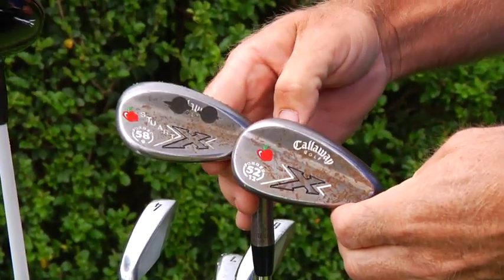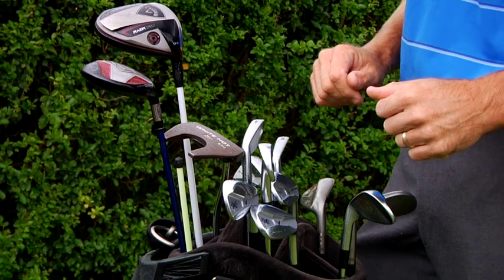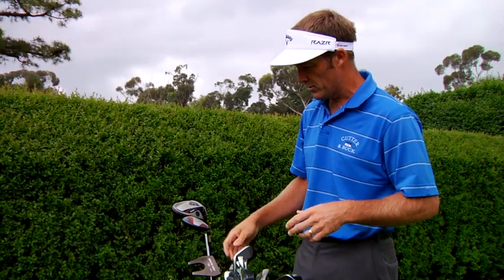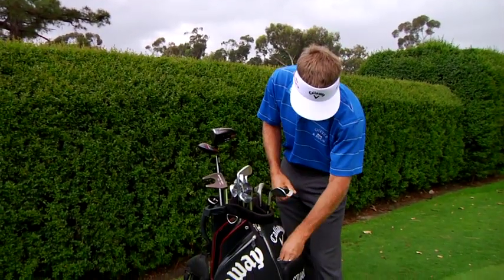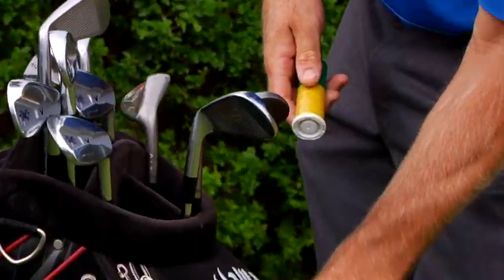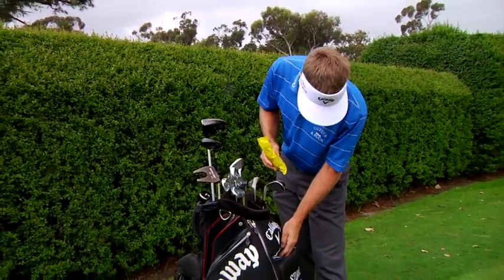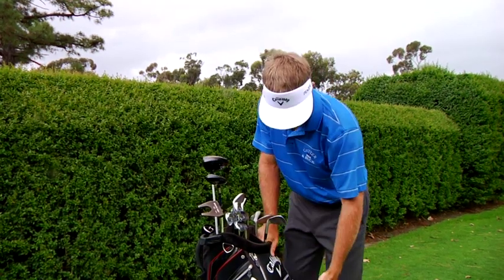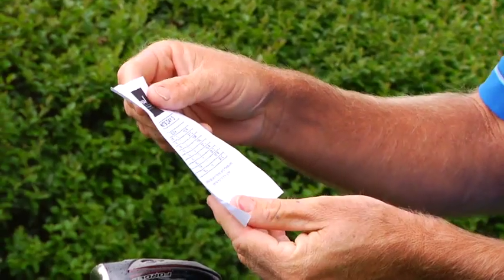Stuart Appleby golf tips - What's in my bag?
PGA Tour player and Crown Lager Social Golf Club ambassador Stuart Appleby talks through the clubs in his bag.